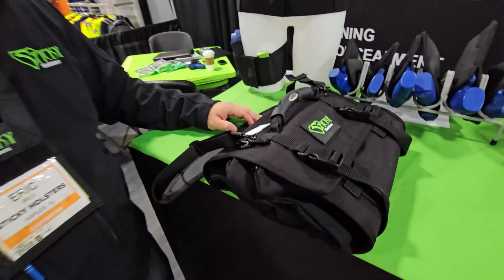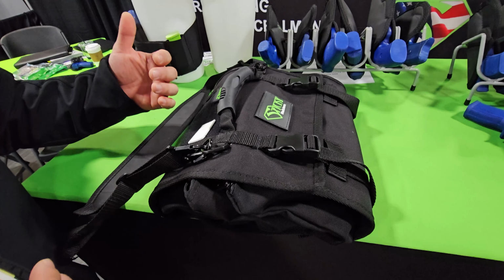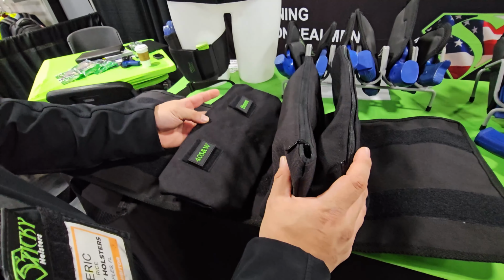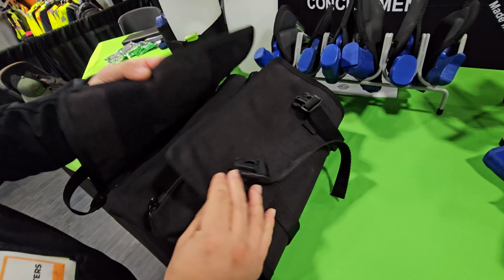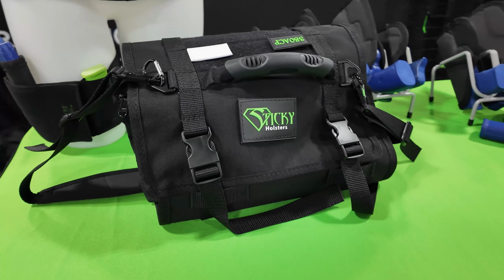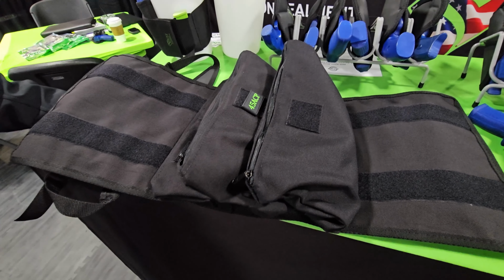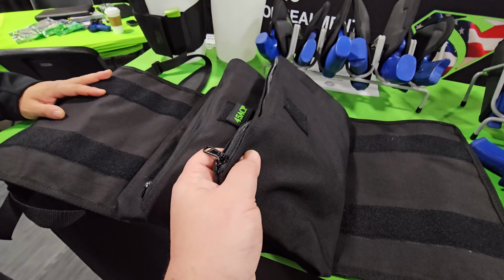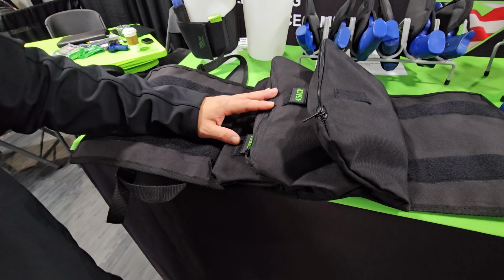My Top 5 Product from Shot Show 2024 Sticky Holster Bag!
Another cool innovation from Sticky Holsters.